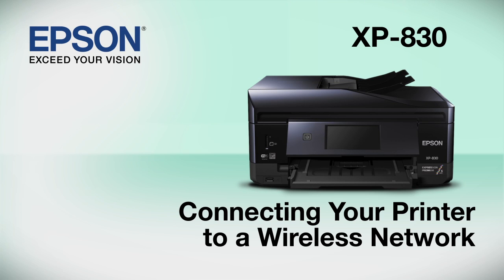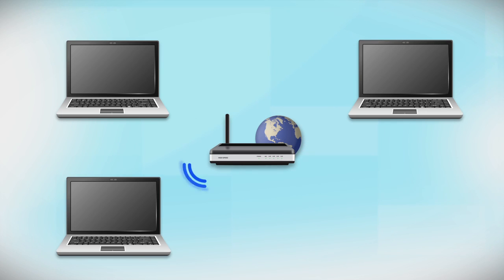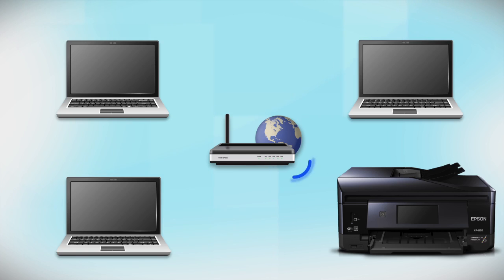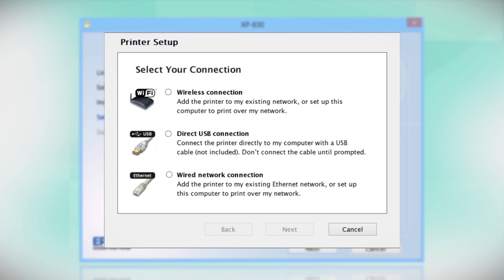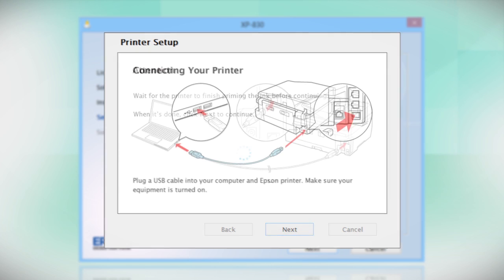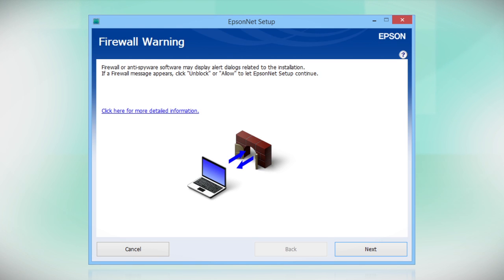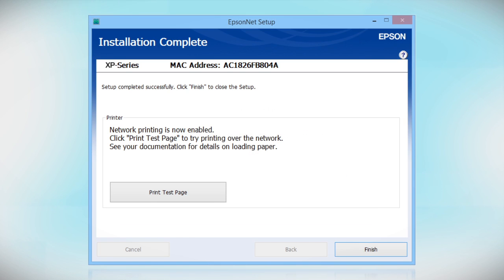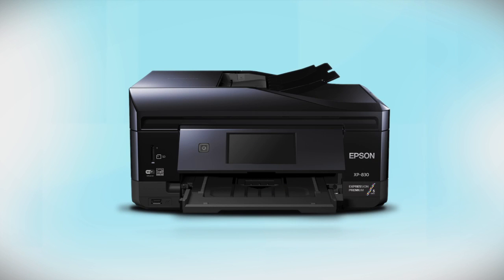Epson Expression Premium XP-830 | Wireless Setup Using a Temporary USB Connection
This video demonstrates how to connect your Epson XP-830 printer to a wireless network using a temporary USB connection.
Questions?